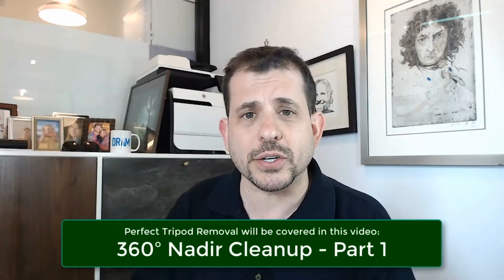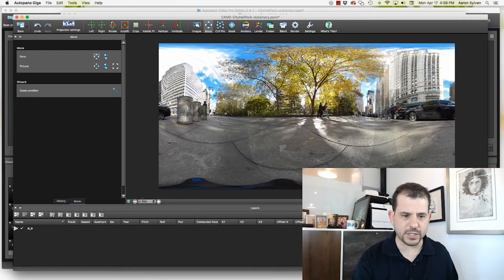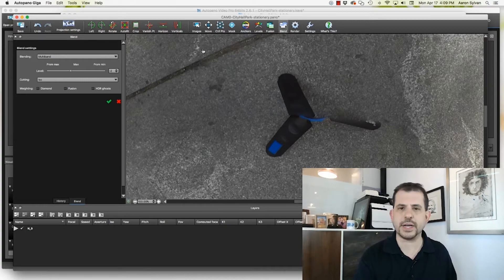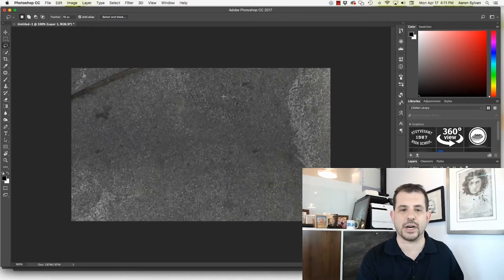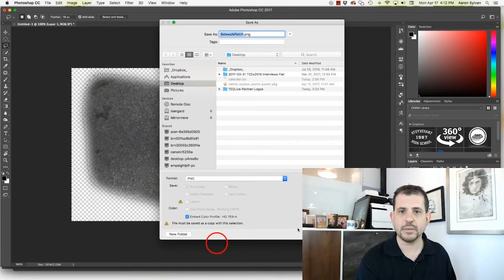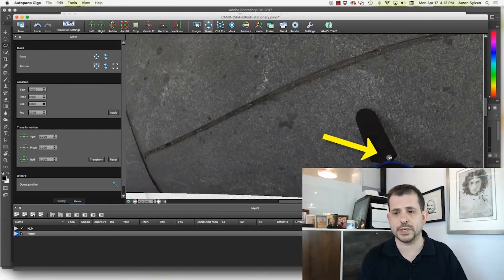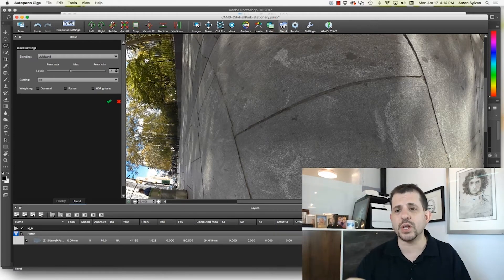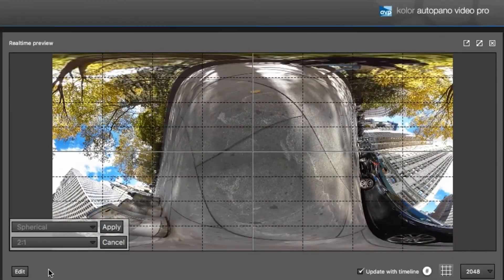Remove Tripod From 360º Video Nadir Using Photoshop and Autopano Video Pro (part 1 of 2)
Spoiler-Alert: "Content-Aware Fill" is the secret... This technique is BY FAR the fastest AND the best-looking. Just a few minutes to remove the tripod from each clip.

If your workload is bigger than you can handle, I suggest